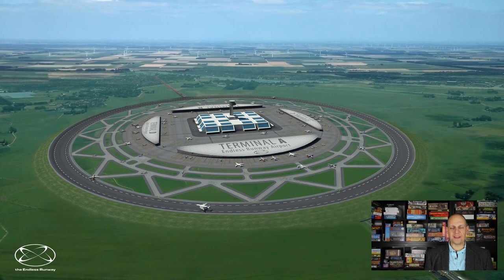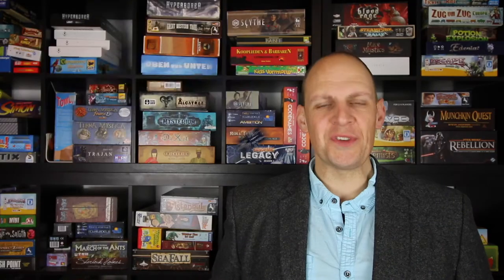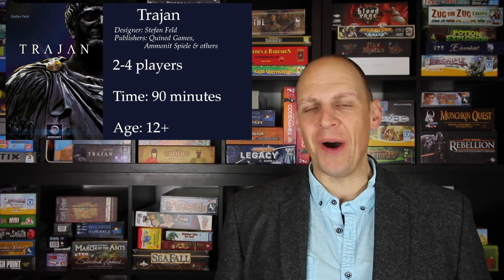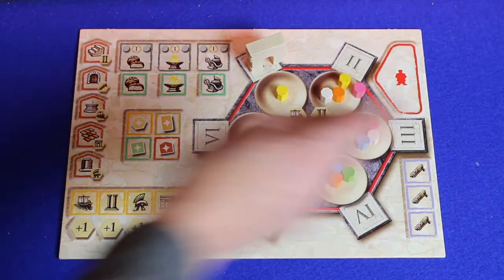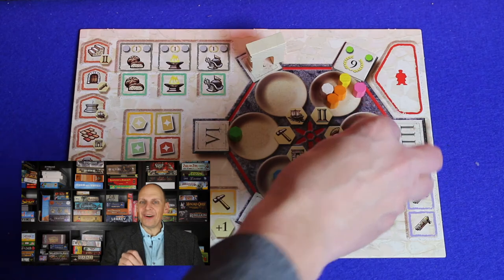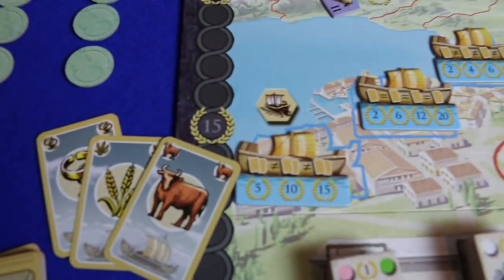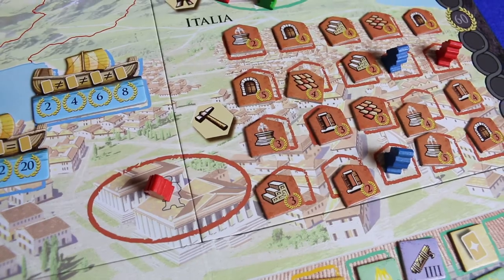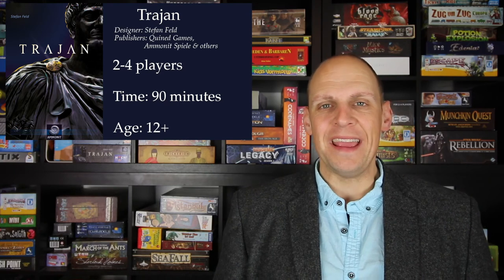Playing The News: Trajan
TheHappyLuza jumps from an innovative way of building airports to playing Trajan.

Hi everyone,

Demand for airports is continually growing. More people want to discover the world. And it is getting cheaper as well. A lot of  airports are thinking about expanding. But that would not only cost money and space, but we need to reduce our environmental footprint as well.

There is a new concept, that can generate a breakthrough in sustainable airport capacity by avoiding the physical constraints of conventional runways. It is called the endless runway project. A circular runway. Aircraft's can take off and land at different points on the circle and always be certain that they have no cross wind. Minimizing the risk off landings like this.

 This week I am playing a game, that uses a circular mechanism, similar to that in those old Mancala games. This week I am playing Trajan.

Trajan is a tactical game in which you try to outmaneuver your opponents on the different areas´of the game board. But it all starts with the Mancala like action board.

When it is your turn, you choose one of the 6 bowls with markers. You pick up all the markers, and than allocate them, one by one in the next bowls in clockwise direction. The bowl you end up in, will dictate the action you will preform this turn. During the game, some of the bowls will receive a Trajan tile. And if you end on that bowl, with the depicted markers on them, in that bowl, you get to do a bonus action.

There is a lot going on in this game. Collect and ship commodity's.

Conquer Europe

Expand your influence in the senate

And don´t forget one of the things the Roman emperor Trajan was famous for: his buildings.

Trajan is designed by Stefan Feld, and this is my favorite game he has made thus far. Like I said, there is a lot going on in this game, but to me it all makes sense. It is a joy to work the action roundel, and if things work out it gives a great feeling of accomplishment.

Please check this one out: Trajan.

My name is Dave Luza